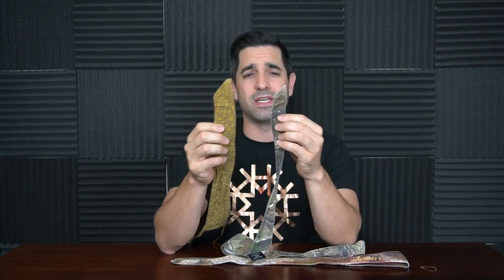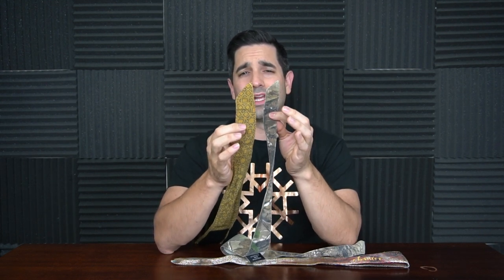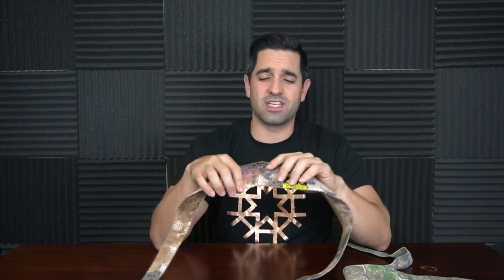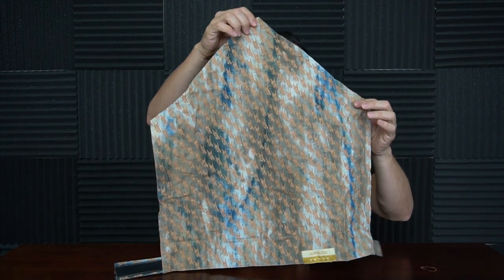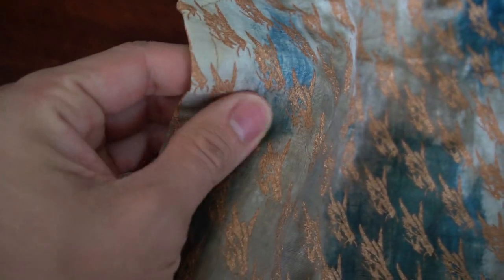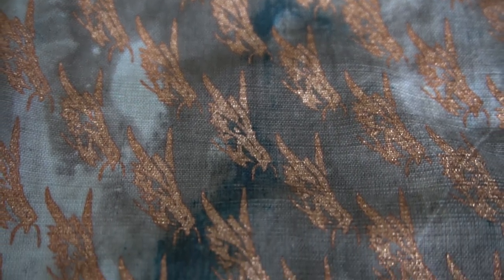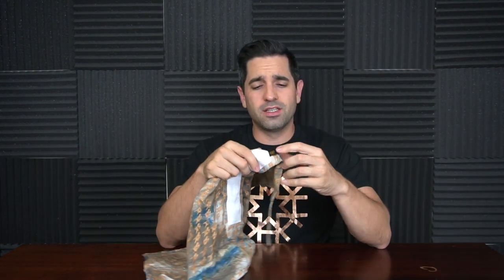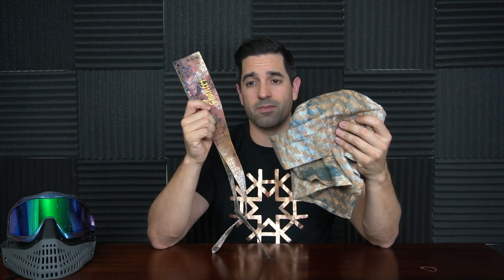HORMESIS PAINTBALL PHARAOH & CHANTER REVIEW | UNIQUE AND CLASSIC